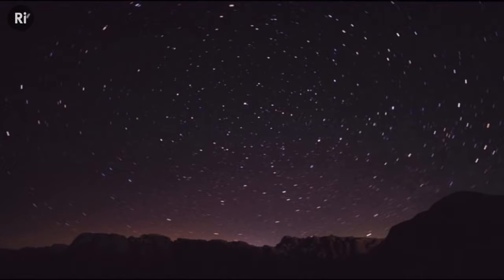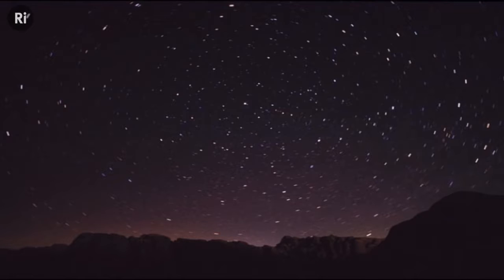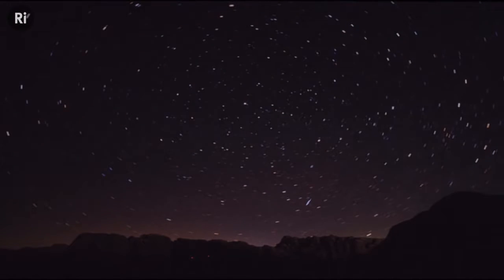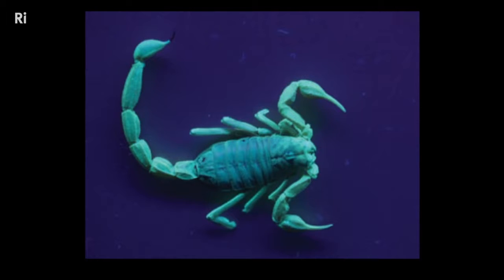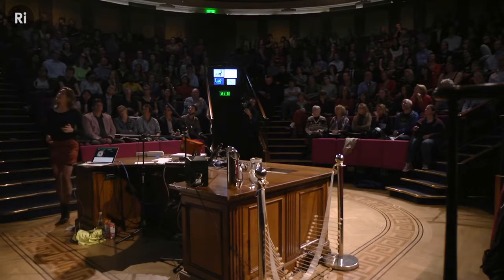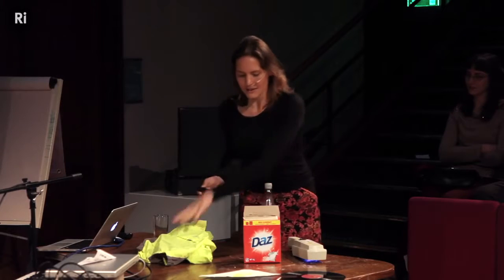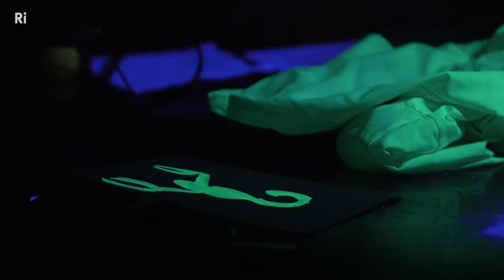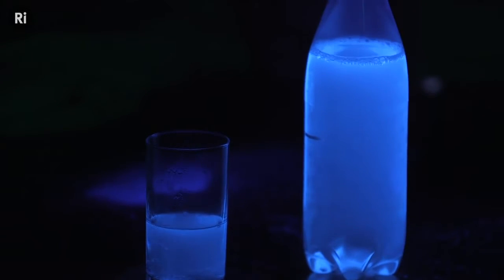Physics, Space, Scorpions and Software Engineering, Dr Helen Czerski at ALD14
From space to glow-in-the-dark scorpions and having a software-developer mother, Helen Czerski shares her inspiration and passion for science in this Ada Lovelace Day talk.

This was filmed at the Ri at Ada Lovelace Day 2014. Ada Lovelace Day is an international celebration of the achievements of women in STEM. For one night only, the Ri hosted a ‘cabaret of science’ for Ada Lovelace Day 2014, with talks and performances from Roma Agrawal, Caro C, Hannah Fry, Konnie Huq, Turi King and more, all sharing their inspirations and their passion for science, technology, engineering and maths.